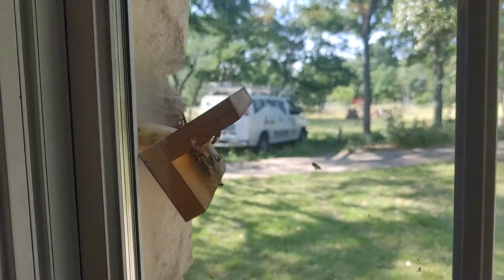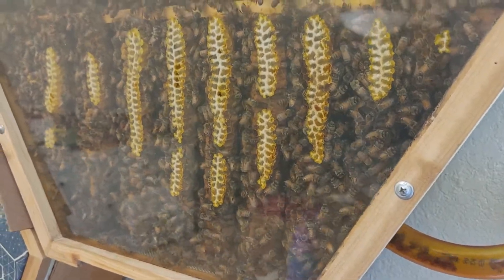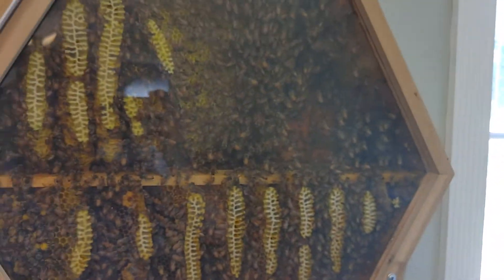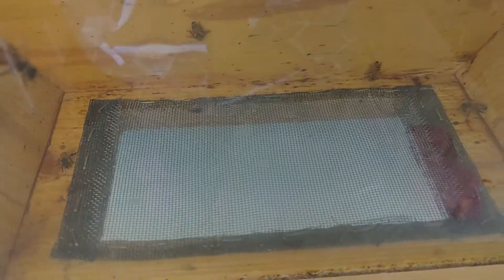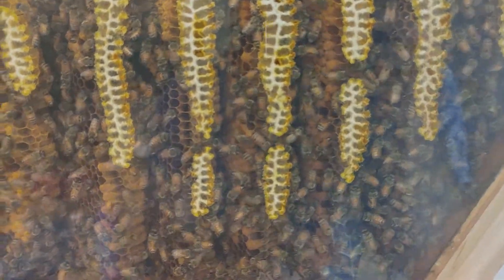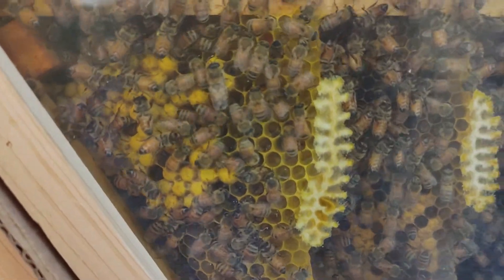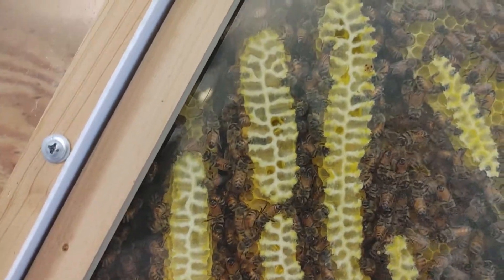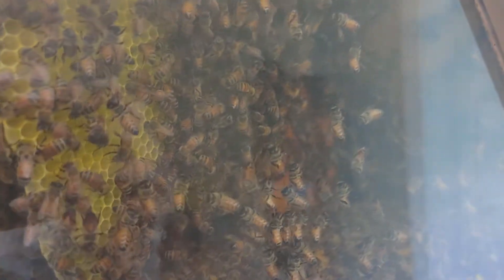Bees in my house! Update Spring 2023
We have bees in our house, and it's on purpose. Quick showing of the progress of our observation hive after installing a new package this spring. Last year the queen stopped laying and the hive petered out. The queen ended up being the very last bee alive. Found her hiding in the back of the comb when we cleaned the dead out.